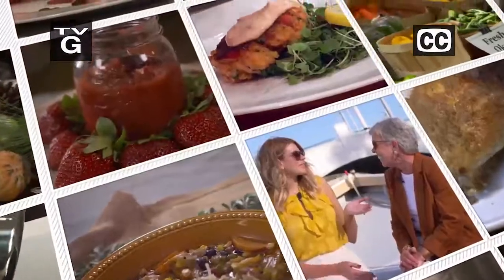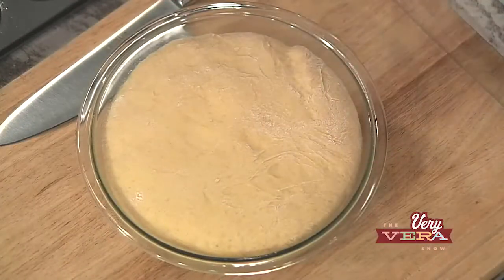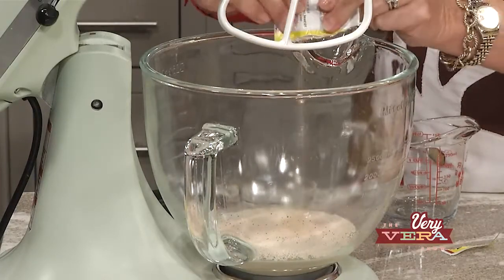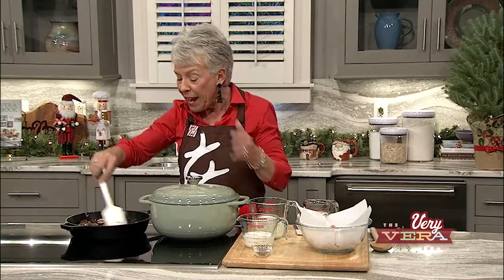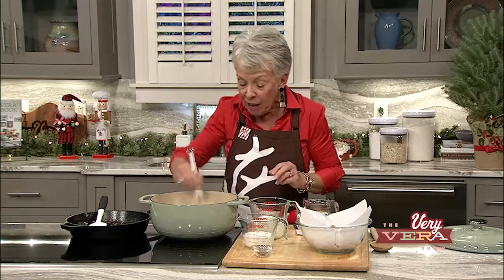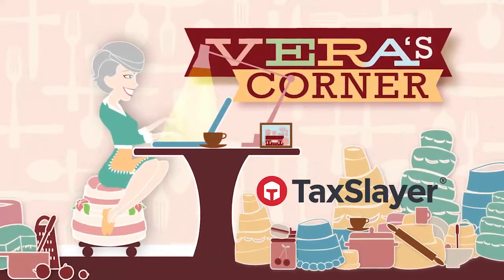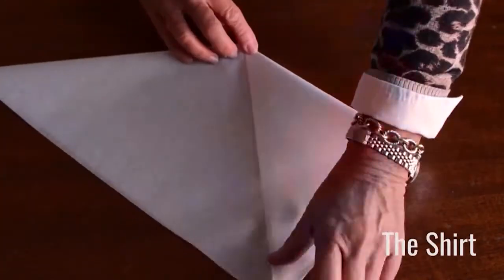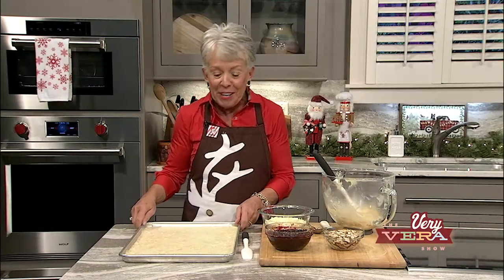The VeryVera Show, Season 9, Episode 15, "Christmas Brunch"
Vera gives viewers some brunch ideas for Christmas Day, just in case you are like her and do a big dinner the night before! All of these recipes are featured in the VeryVera Cookbook! Vera also shows viewers how to put together a beautiful Charcuterie board.

Featured recipes: Sweet Potato Rolls, Portabello Mushroom Soup, White Chocolate Raspberry bars